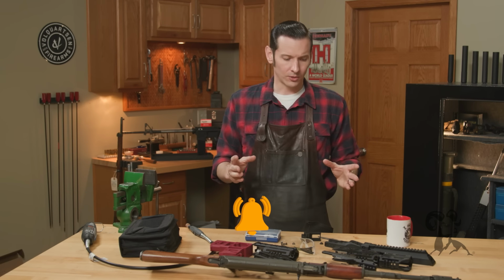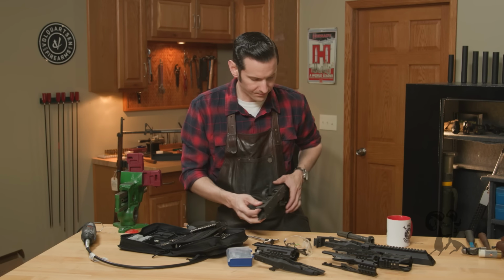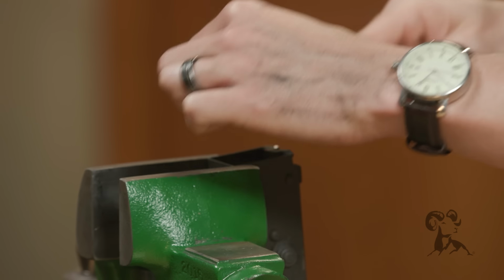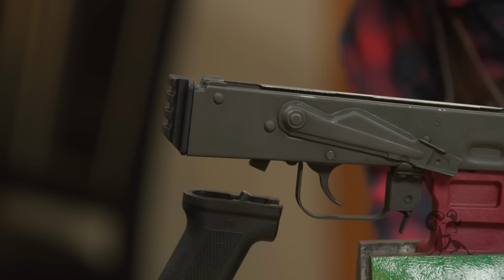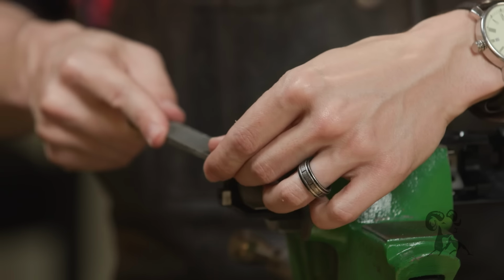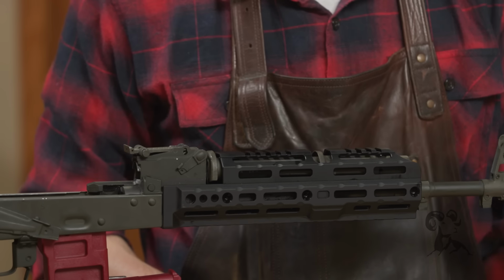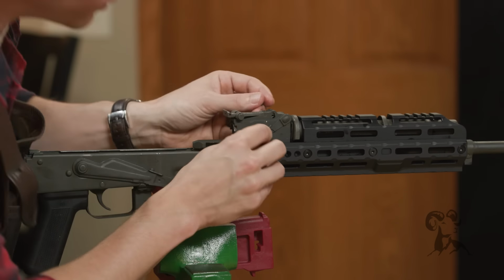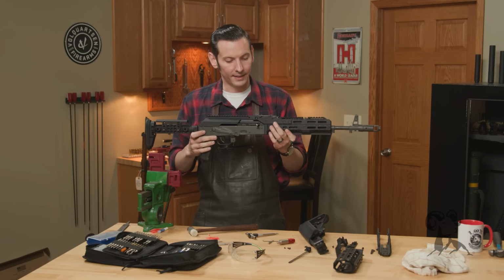Tech Tip: Convert Your Ordinary AK Into an Alpha AK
Open up a tall beverage and grab some snacks because Brownells Gun Tech™ Caleb Savant is here to show us how to upgrade an AK rifle with the Midwest Industries AK Alpha Series components. AK Alpha components bring a new level of comfort, control, and versatility to your Kalashnikov. Caleb will be installing them on an old, totally basic Interarms AK-74. He walks us step-by-step through installing the AK Alpha Picatinny Stock Adapter, AK Alpha Gen2 Handguard, AK Alpha Optic Mount, AK Alpha Railed Top Cover, and the Alpha Stock.

TOOLS: Typical of Kalashnikov work, this process doesn't require a lot of tools. MI thoughtfully includes the necessary hex wrenches to install their parts. You'll also need safety glasses, a bench vise, nylon-head gunsmithing hammer, and Midwest's own AK Receiver Maintenance Block (vise block), which works on both 7.62x39 and 5.45x39 AKs.

SAFETY FIRST: Before you start actual work, Step #1 is to make sure the rifle is unloaded. Step #2 is to repeat Step #1.

OUT WITH THE OLD: Field strip the rifle to remove the dust cover, recoil spring, and bolt assembly. Remove the gas tube and upper handguard assembly. We'll be re-using the tube. Remove the lower half of the handguard - Caleb shows us the trick for doing it. If you're installing the Alpha Picatinny Stock Adapter, remove the buttstock and the pistol grip. A wood stock can be a bit stubborn about parting from the receiver. Caleb shows us the RIGHT way to apply some gentle persuasion with a hammer and punch.

The tail protruding from the rear trunnion has to be removed with a hack saw or a cut-off wheel in your Dremel Tool. Do this ONLY if you intend to convert your rifle to an M1913 Picatinny stock. Don't make the cut right up against the receiver. Leave a little metal standing proud of the receiver, and file it down perfectly flush. Test fit the Picatinny Stock Adapter as you work. If there's a gap between it and the rear of the receiver, file off a bit more material. When you're done, the hole in the top of the adapter should line up with the hole in the trunnion.

ON WITH THE NEW: Adjust the tension blocks on the Picatinny stock adapter so the fit inside the receiver is tight and requires a BIT of persuasion from the hammer. Torque the screw that goes through the top of the trunnion into the adapter to 35-in. lbs. To keep it from backing out, secures it with a dab of Vibra-Tite. Now you can reinstall the pistol grip.

Let's move to the front of the receiver and install the Alpha Series Gen2 Handguard. You will probably have to file off some material from the tenons on the rear of the handguard to get them to fit into the receiver. MI makes them oversized so you can achieve a tight, wobble-free fit. Test fit often and stop filing when the fit is still very snug. A tap of the hammer may be needed to seat the handguard, but it should be loose enough to remove it without tools.

Moving to the top of the receiver, Caleb shows us how to install both the AK Alpha Optic Mount and, for the maximum expanse of optic-mounting real estate, the Picatinny Railed Top Cover. Both anchor to the Alpha handguard. For the Picatinny top cover, you'll also replace the rifle's existing recoil spring guide with one that has a clip at the back for retaining the rear of the top cover. You'll have a "rock solid" platform that will not wobble and cause your optic to lose its zero.

Chapters
0:00 Intro
0:55 Tools Used
2:20 Stripping the AK
10:14 Installing the Stock Adapter
27:25 Installing the Grip
29:18 Choosing the Parts
30:45 Installing the Handguard
49:15 Installing Optic Mount
55:05 Installing the Railed Top Cover
1:04:10 Installing the Alpha Stock
1:06:23 Outro